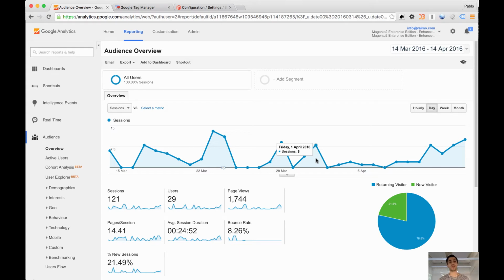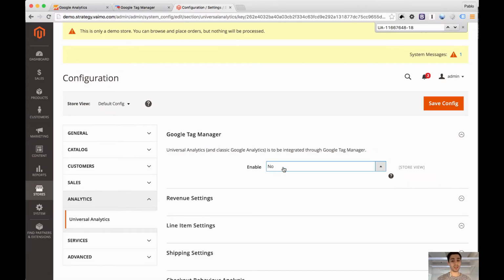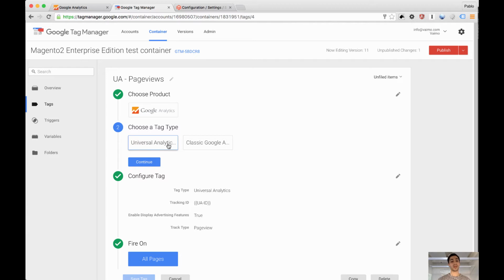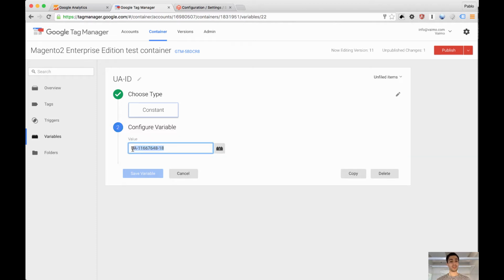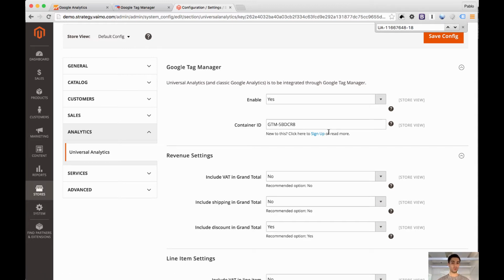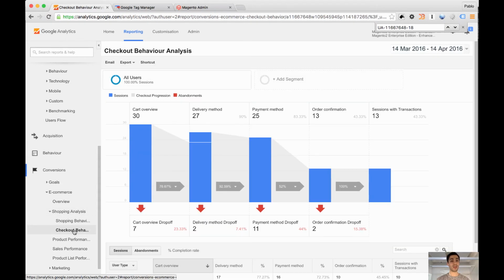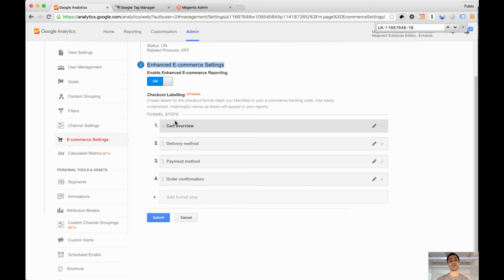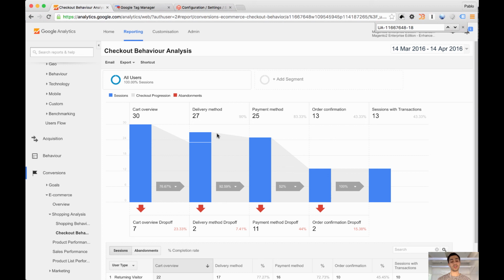Magento 2x - Google Tag Manager